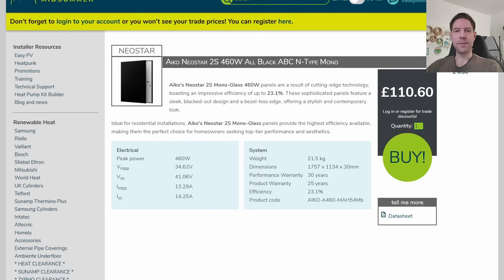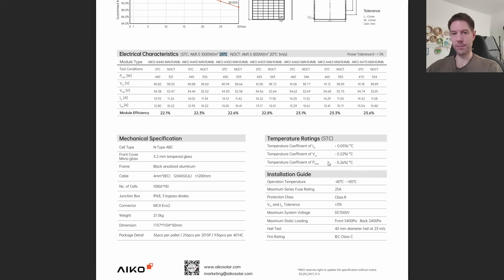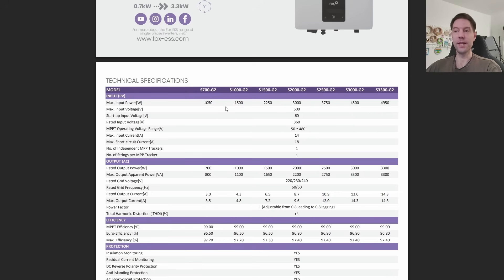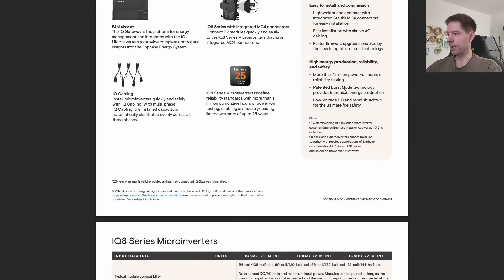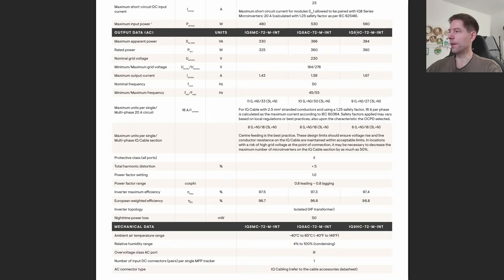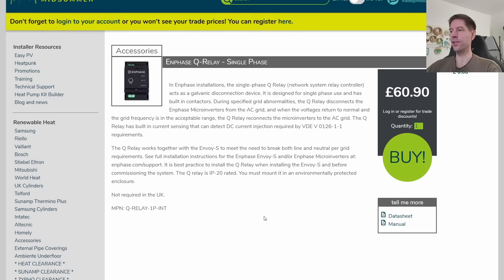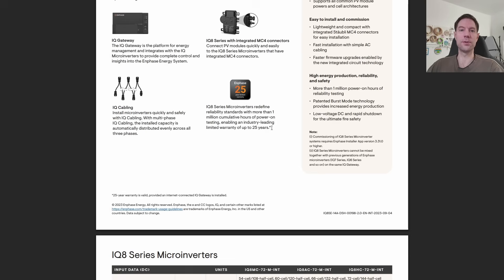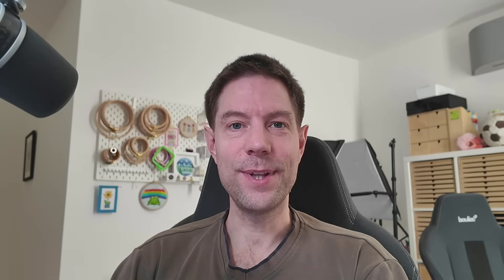New South array tech specs - string vs microinverters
Who's ready for a load of data sheets?

Our home system summary:
6.8kWp solar array split E/W (9 Q-Cells 380W panels each) combined with:
    - 5kW Gen 2 GivEnergy hybrid inverter
    - 14.7kWh GivEnergy batteries
2.76kWp South array (460W AIKO panels) with:
    - 3 panels on a 1.5kW Fox ESS S1500-G2 string inverter
    - 3 panels with 380W Enphase IQ8HC microinverters

00:00 Introduction
00:21 Aiko solar panels
02:53 Fox ESS string inverter
05:02 Enphase microinverters
07:58 Enphase IQ Gateway
09:03 Enphase Q-Relay
10:06 Inverter warranties
11:44 Closing remarks